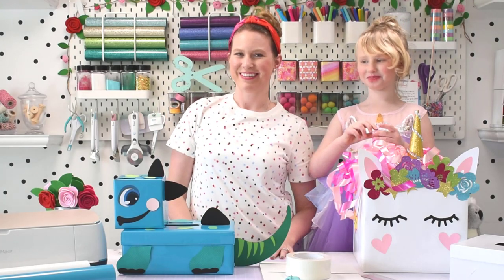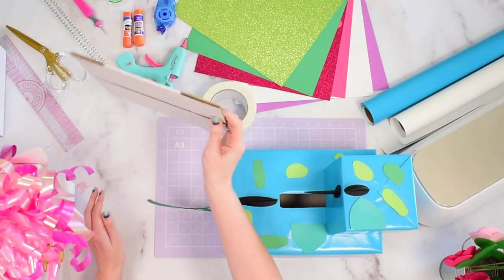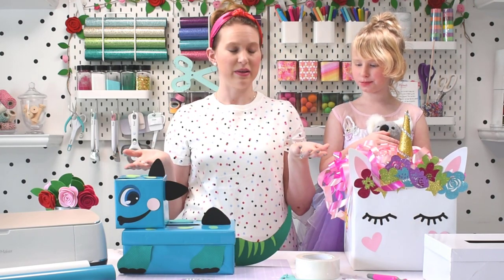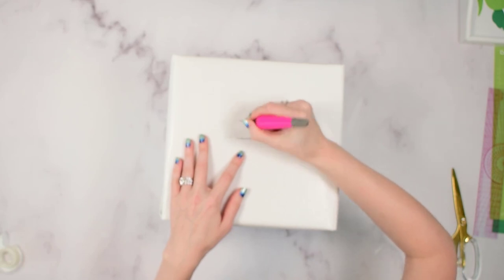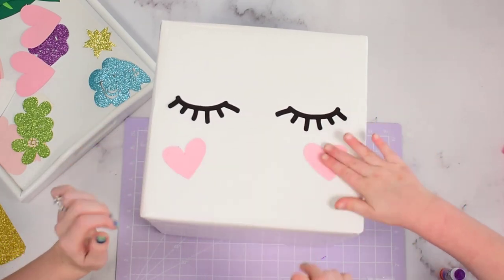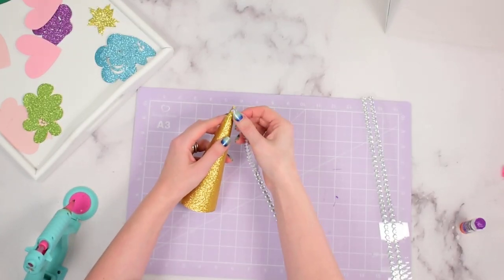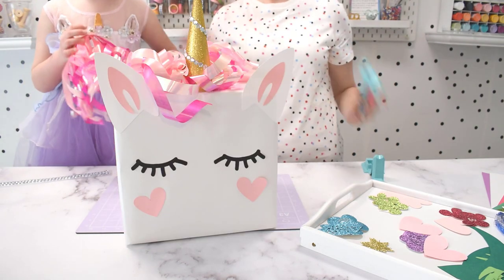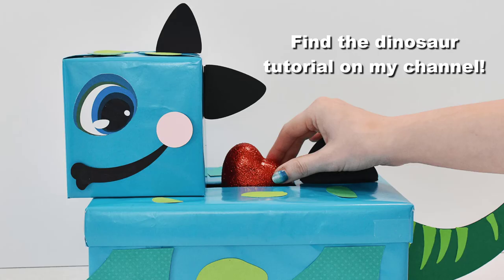DIY Valentine's Day Unicorn Box Craft with Free Templates